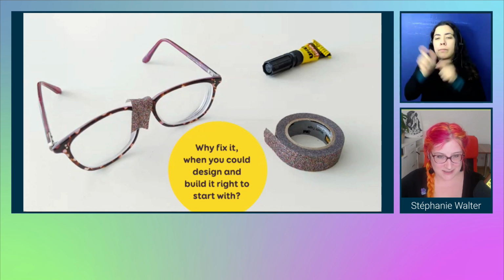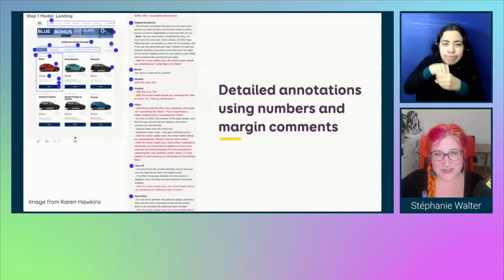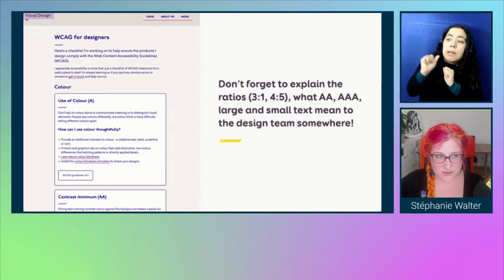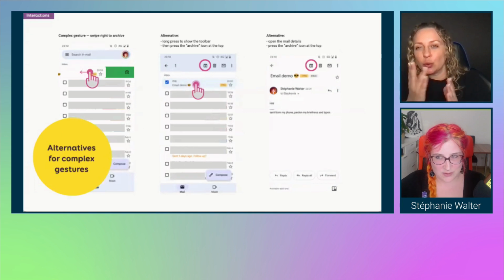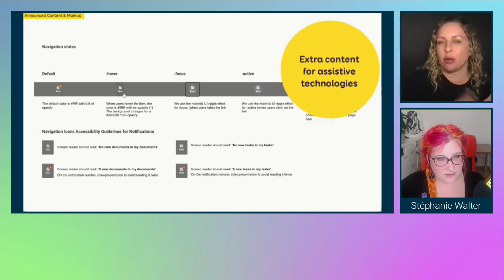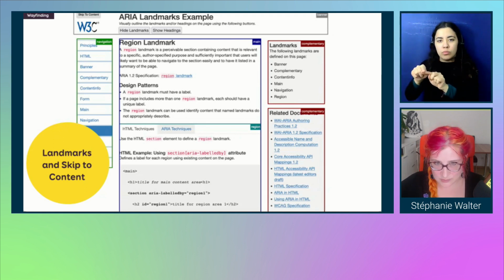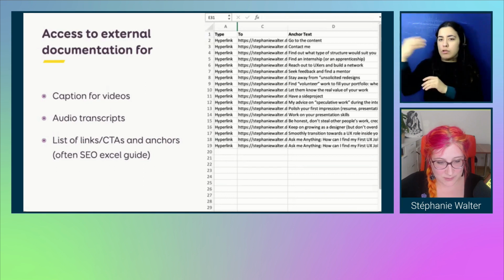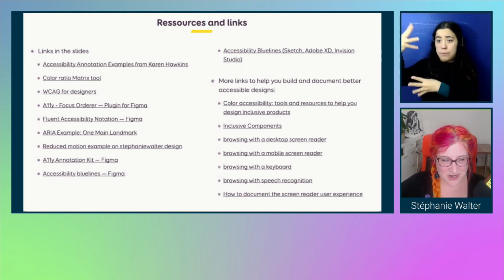A Designer's Guide to Documenting Accessibility & User Interactions - axe-con 2022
Accessibility & user interactions requirements are usually something that gets poorly documented, or forgotten when handing over designs to dev teams. Yet, great documentation will help teams implement those requirements the right way. Let’s talk about why, what and how designers can document different aspects of accessibility and user interactions requirements.

téphanie Walter
Maltem Consulting Group / UX Researcher & Designer
axe-con speaker in 2022
Pronouns: She/Her

Great design is where user needs and business goals meet. Stéphanie seeks to understand both to design user-centered, inclusive and accessible products, and services. She also writes articles, teach design and talk at tech events all around the world.

When Stéphanie is not designing she enjoys drawing, riding my bike, playing video games, taking pictures of buildings, and exploring new cooking recipes.

*Q&A at 40:20.